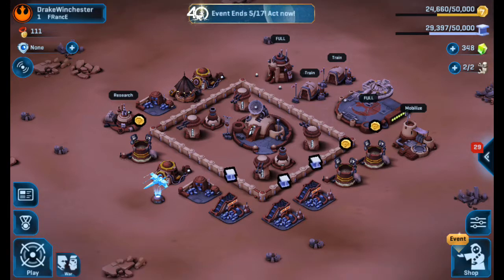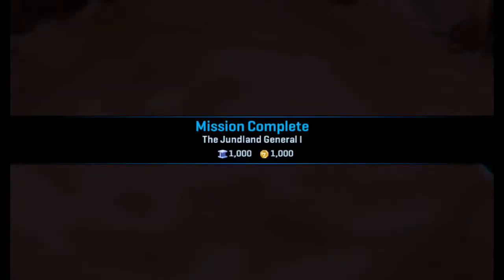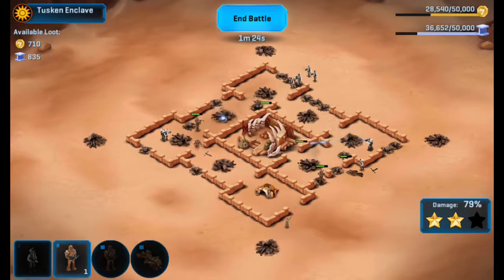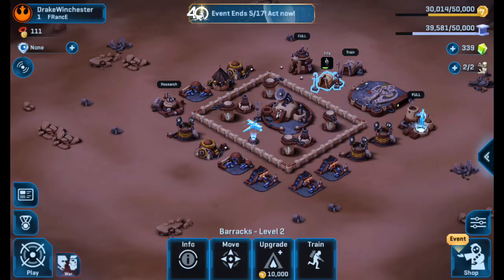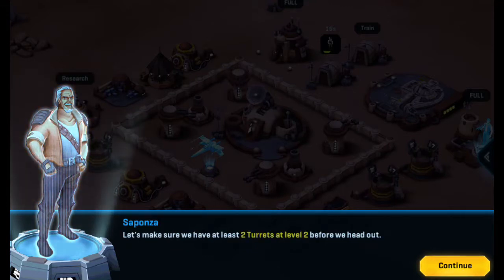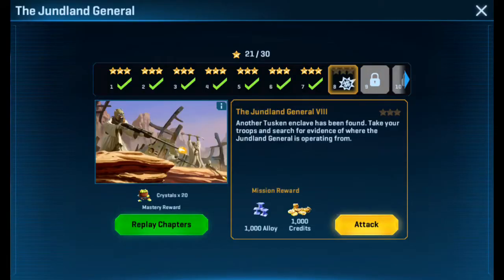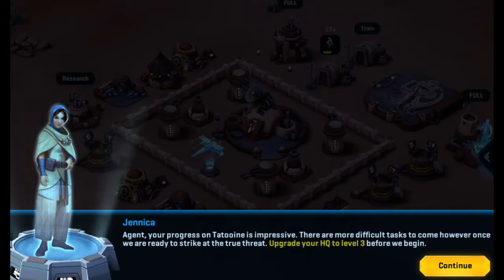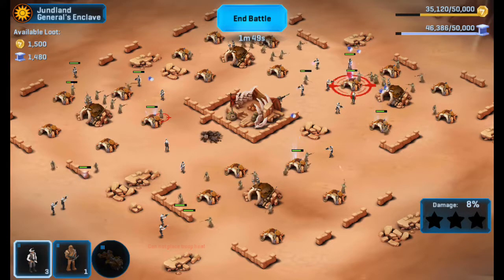Star Wars Commander Chapter 4: The Jundland General (Time To Get Triggered!!!)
Hey everyone, I'm back with Chapter 4 for you, and after you watch, I will say I'm sorry for the ending. It sucked I know, but it was still fun.